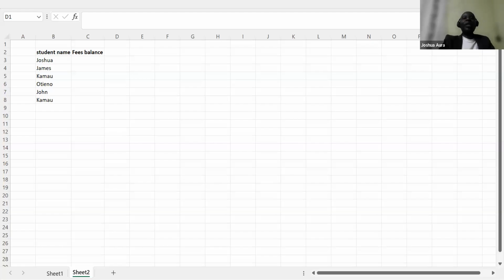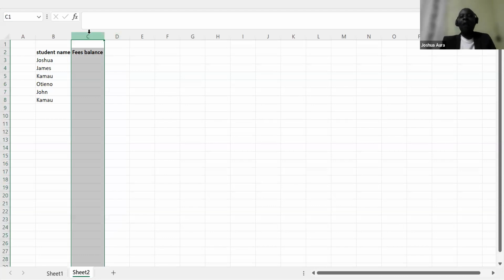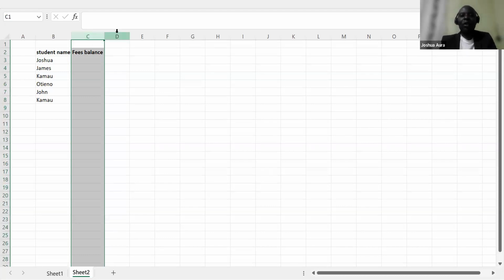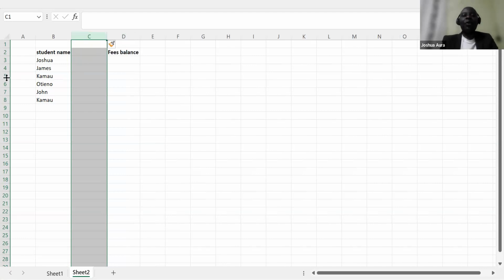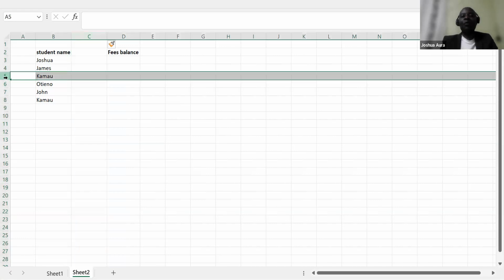ADVANCED EXCEL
LEARN HOW TO ADD A COLUMN OR ROW USING ADVANCED EXCEL SHORTCUTS IN PREPARATION FOR YOU BUSINESS DATA ANALYTICS HERE AT RCM ONLINE COLLEGE
cpa_marketing_tutorial cpa_live_crouse @acca @kasnebofficial104 @kasnebfoundationofficial For more information reach us through 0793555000 or 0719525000